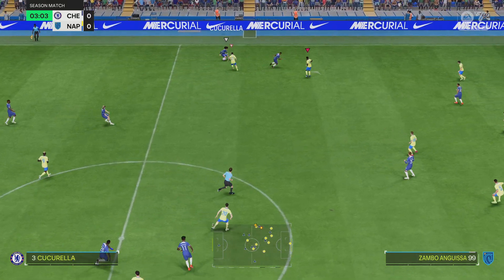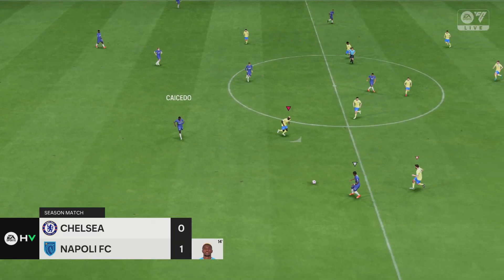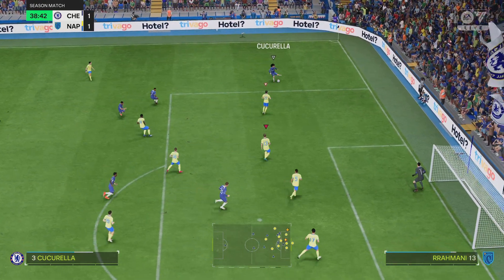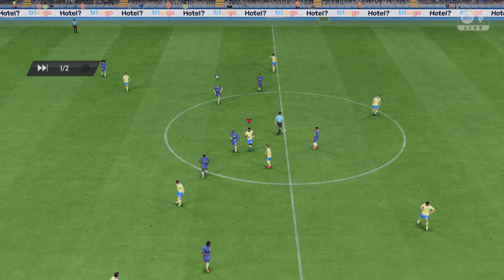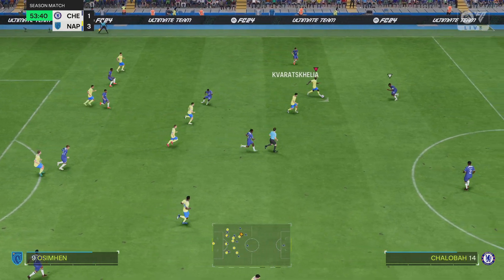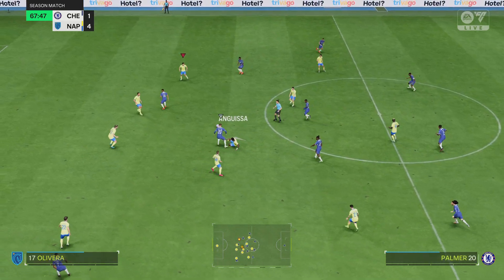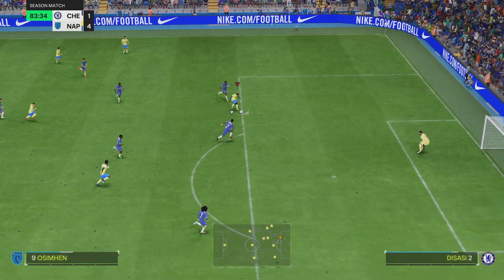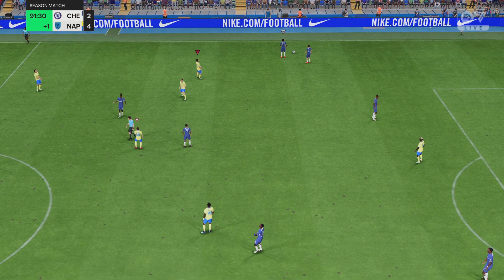EA SPORTS FC 24_20240907185318